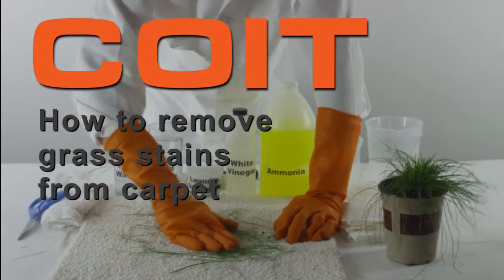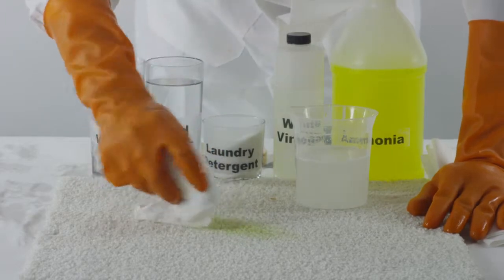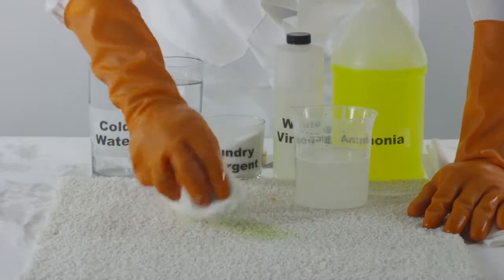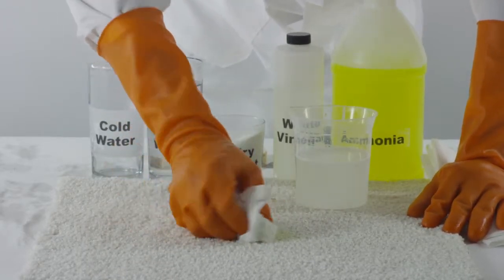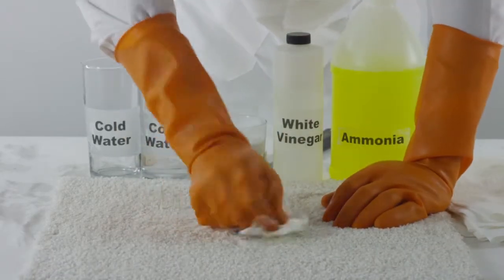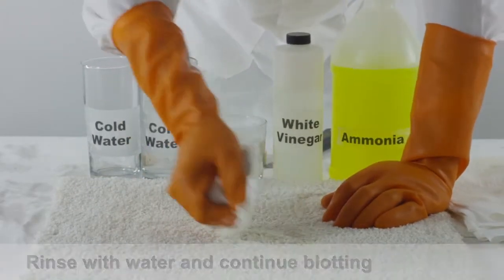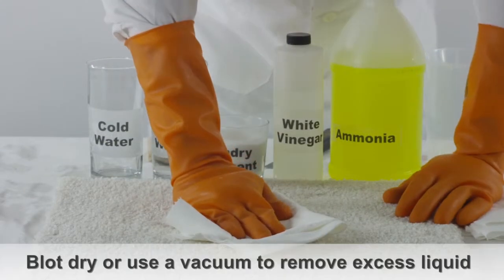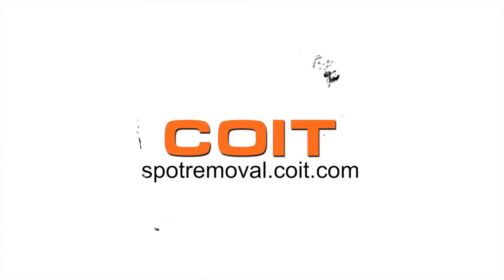How to Get Grass stains out of Carpet | Spot Removal Guide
This video will show several step-by-step cleaning solutions to remove grass stains from your carpet.

For a complete breakdown of the grass stain removal steps, visit our detailed Spot Removal posting